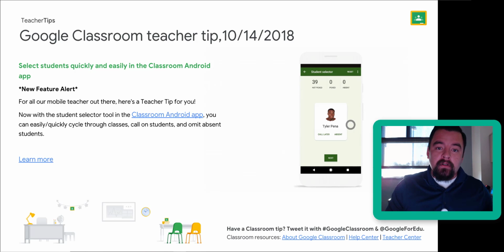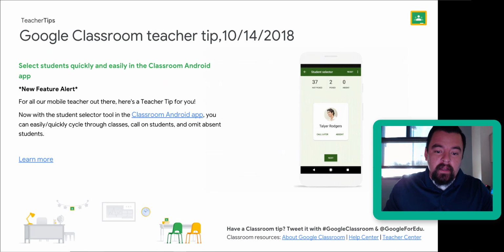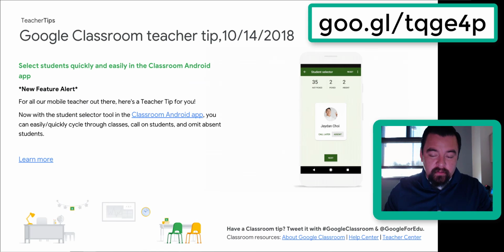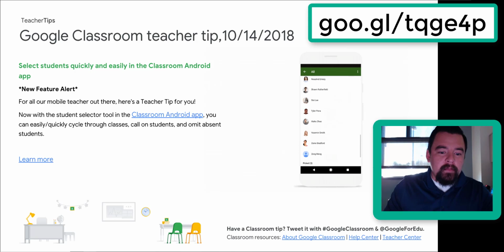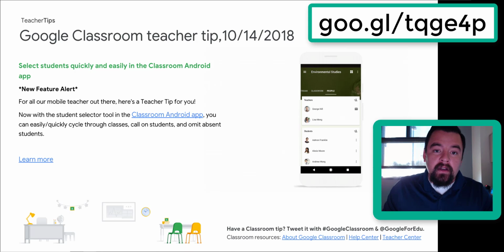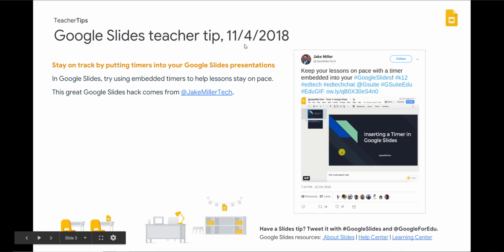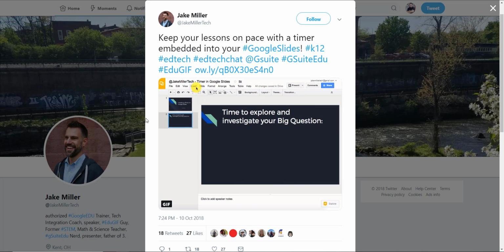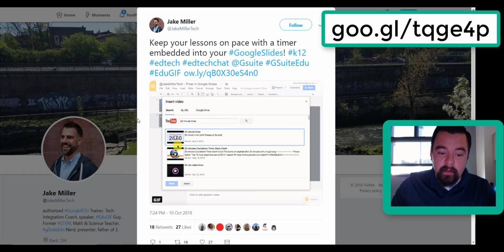Google Tips and Where to Find Them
Hey Team. Some quick info on where to find the latest Google for Education information.